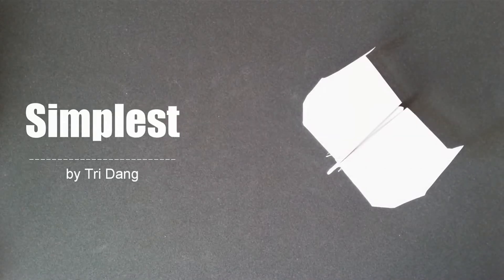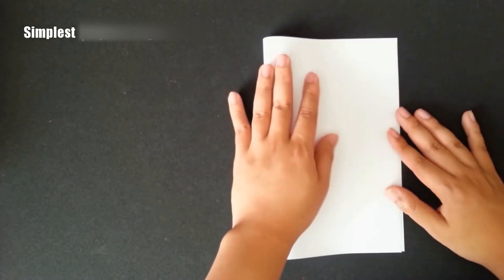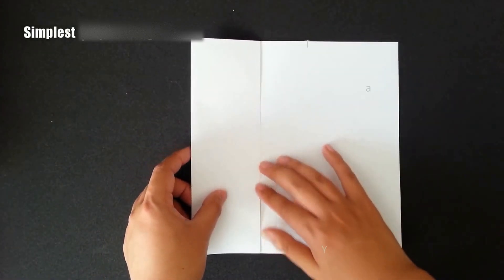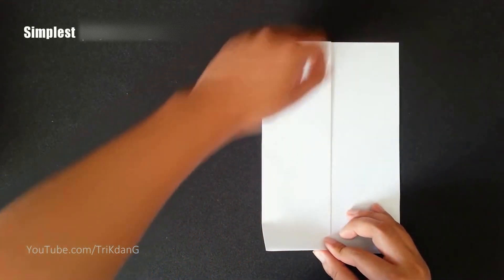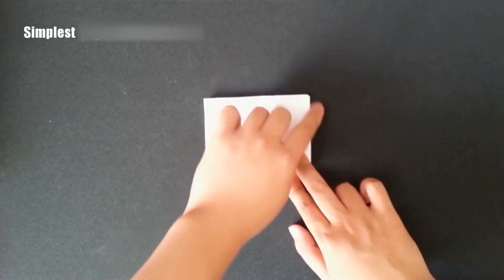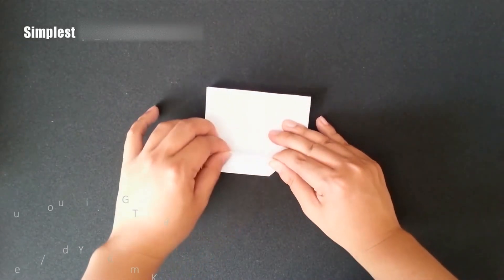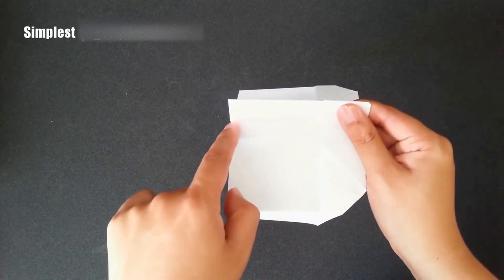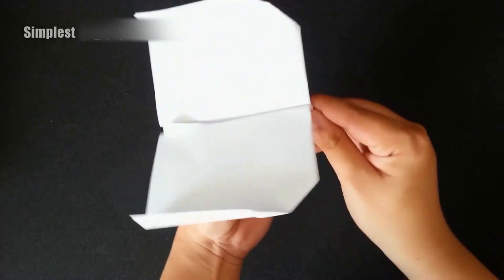EASY PAPER AIRPLANE for KIDS - How to make a paper airplane that Flies FAST & FAR | Simplest